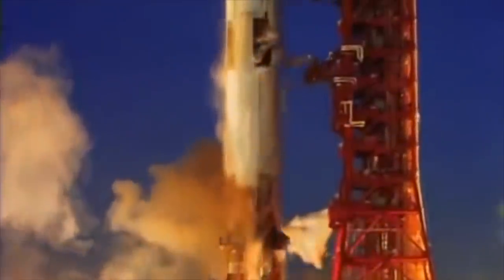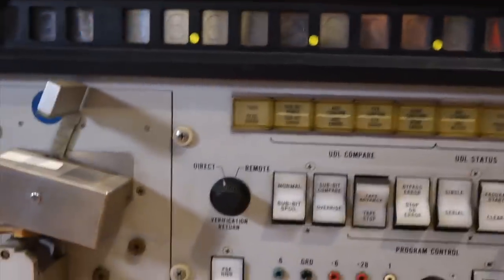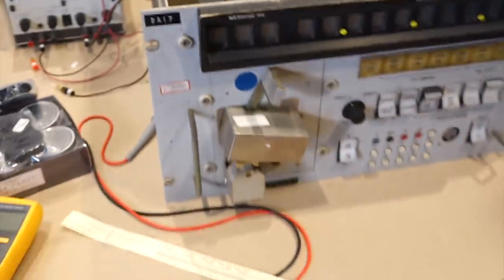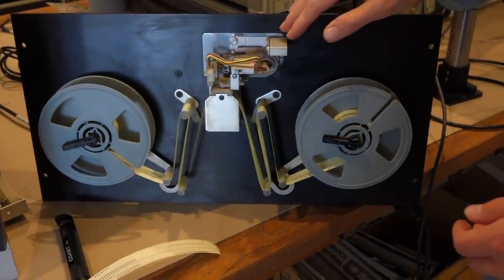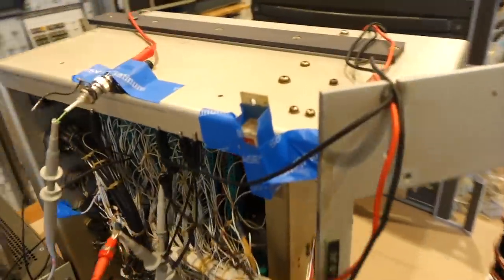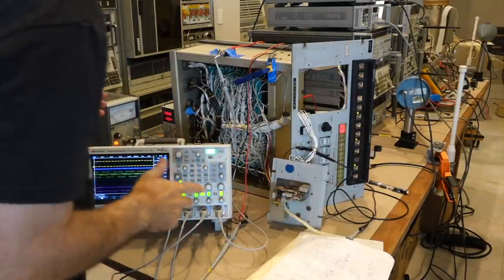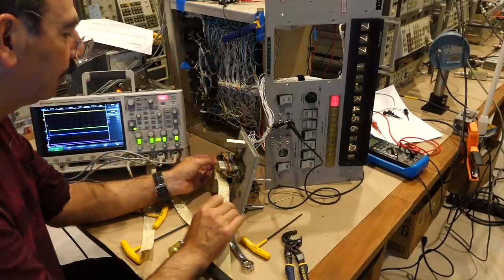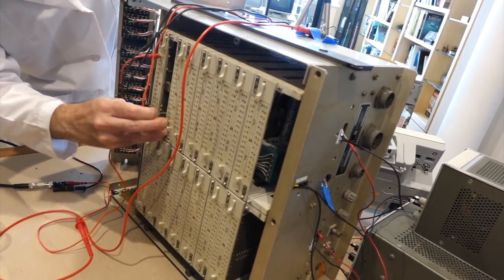Apollo Comms Part 9: Mystery Up-Data Link Test Set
Marcel rescued a mystery box from the scrapper. Says "Up-Data" on it, we think it's from the Apollo program. Can Master Ken figure out what it is?

00:00 Recap of previous episodes
01:12 How Marcel found the up-data box
02:29 Ken's overall functional description
04:15 Edge illuminated displays
05:23 Mysterious Motorola modules
06:52 Missing components
08:10 Initial power up attempts
10:05 Repairing the paper tape reader
12:11 Tally tape reader demo
13:26 First instrumented tests
16:23 We are missing a clock
18:30 Control tape encoding scheme
20:12 First tape reads
23:05 Reading in the correct digits!
25:10 Next steps